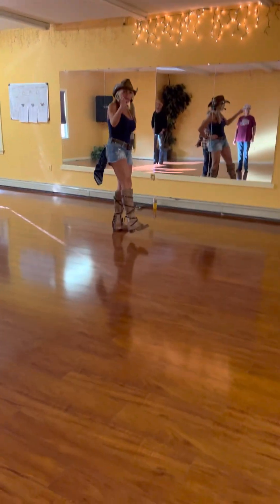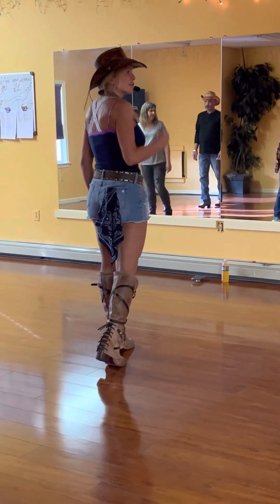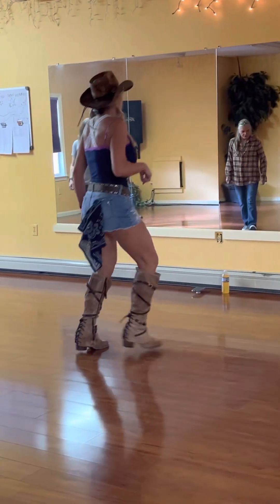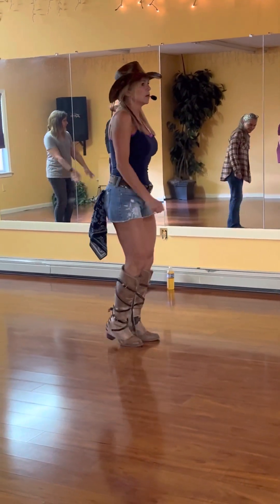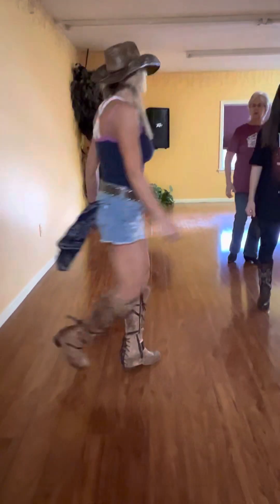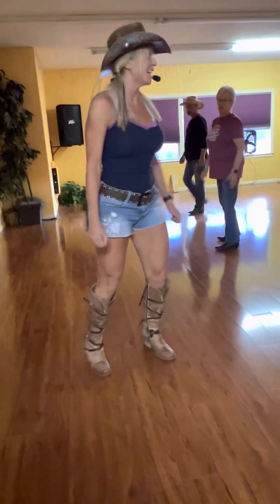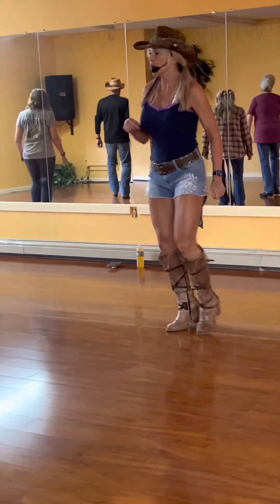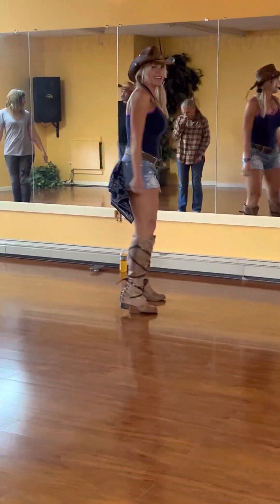Make It! Beginner Line Dance Tutorial